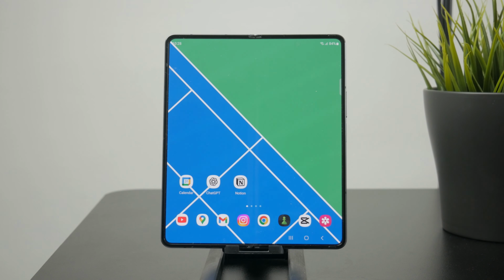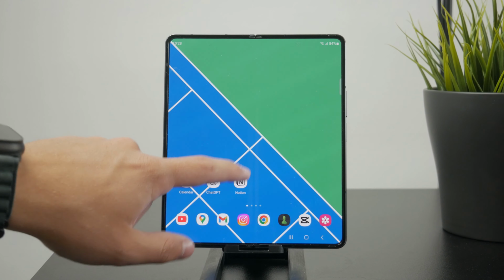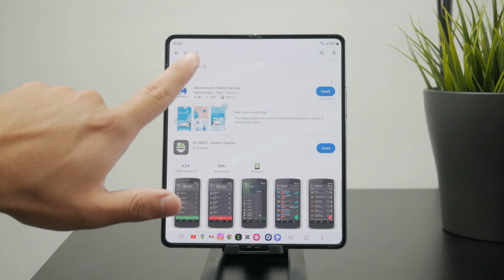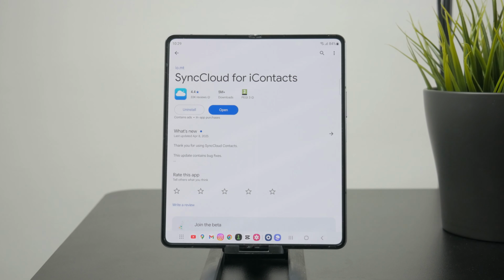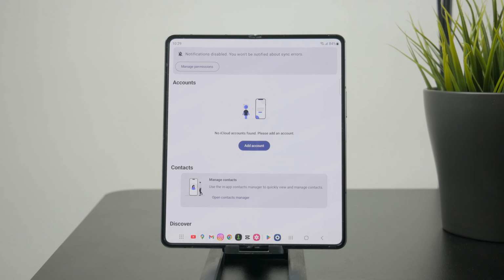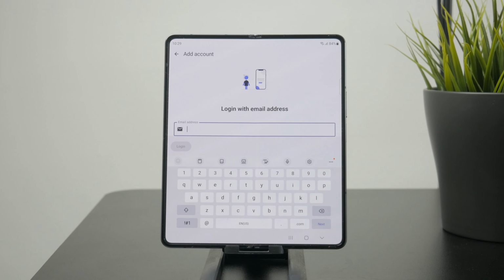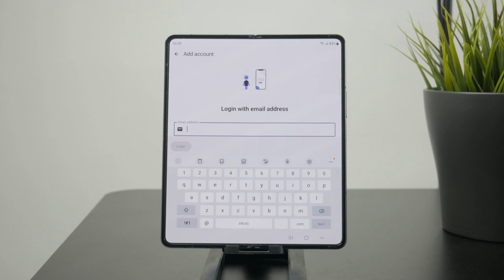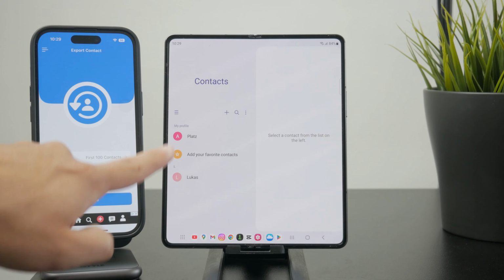How Do I Get My iCloud Contacts to Android (tutorial)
Switching from iPhone to Android? This video shows you the easiest way to transfer your iCloud contacts to your Android device quickly and securely.